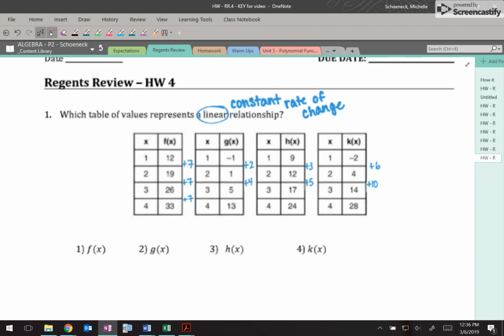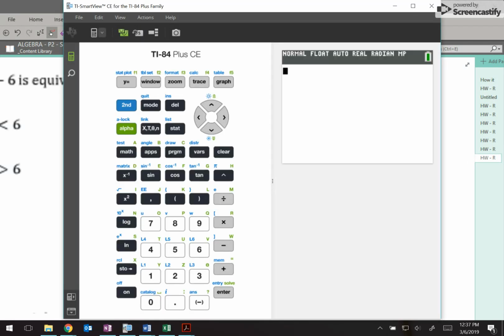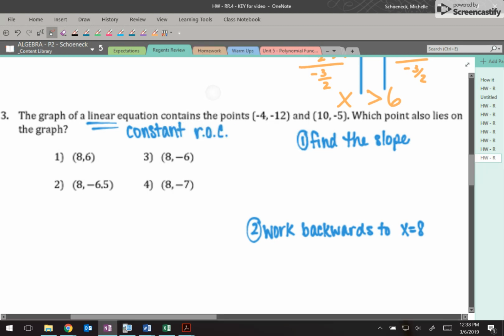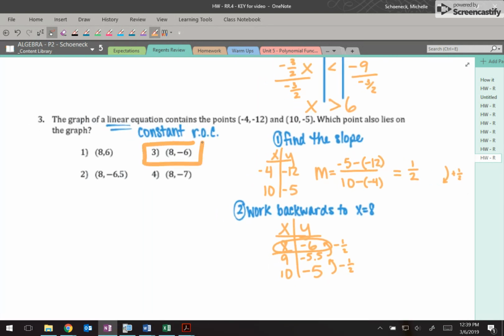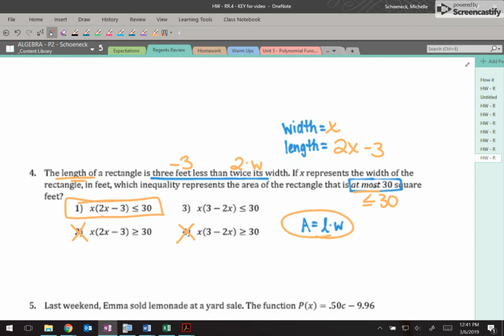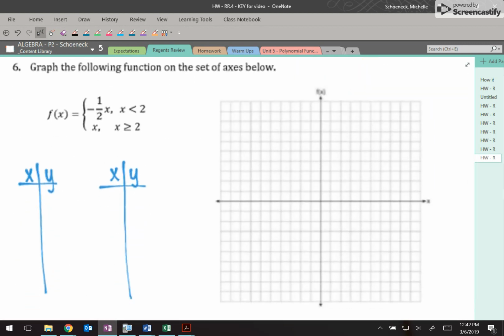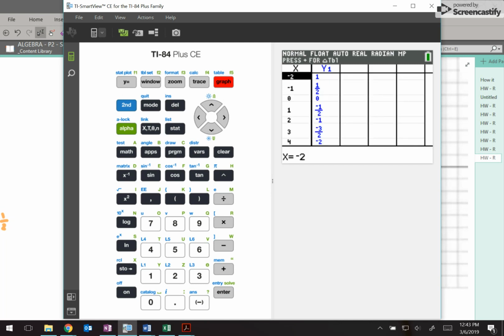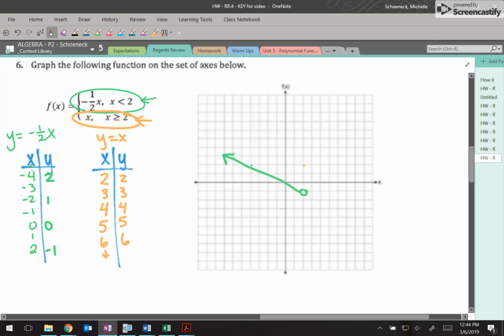HW - RR.4 - KEY